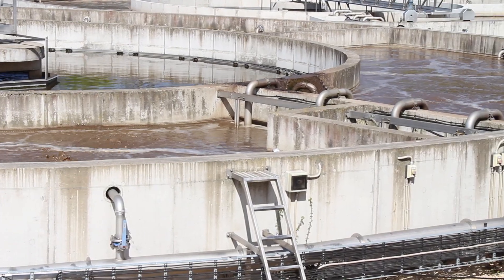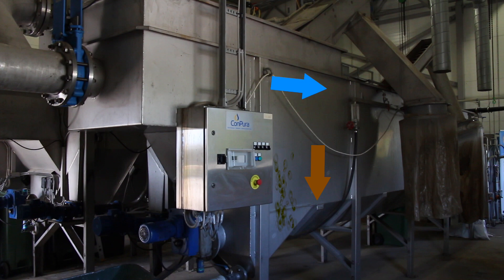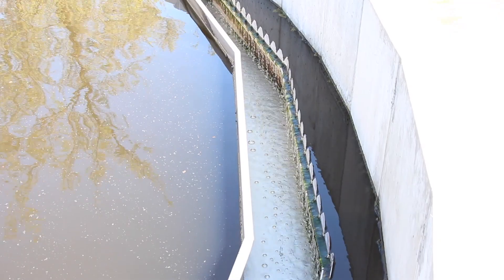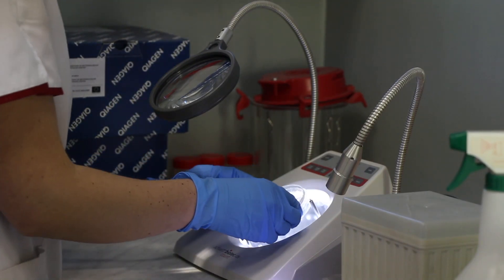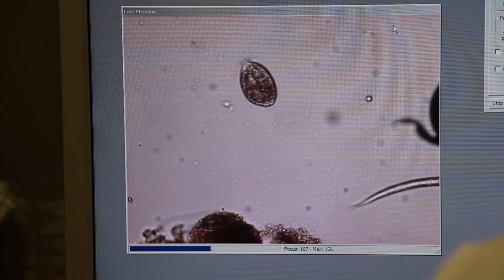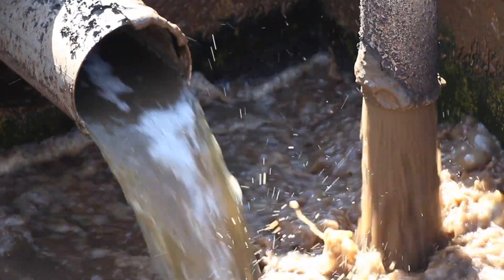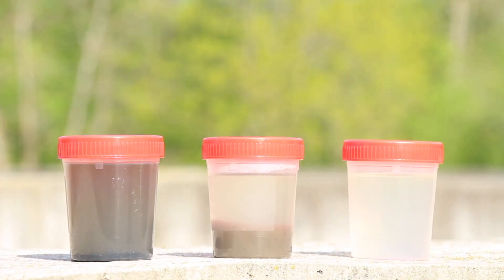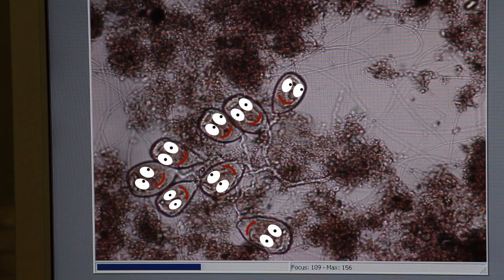Wastewater treatment process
Waterchain project CB50